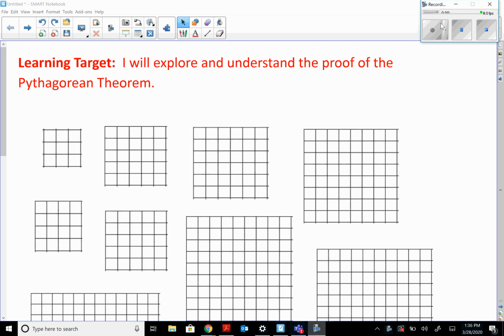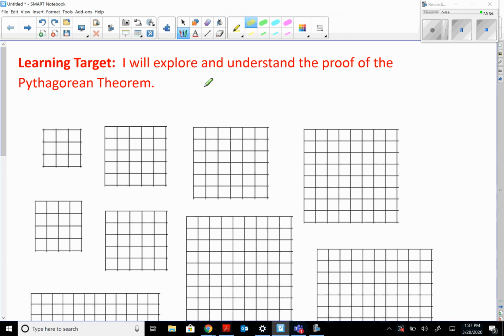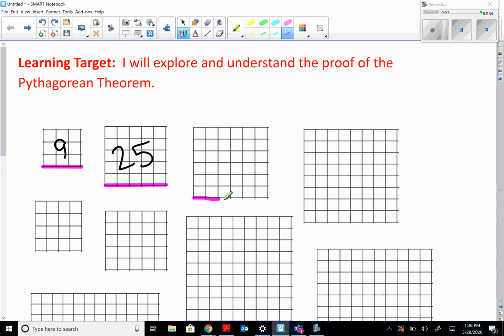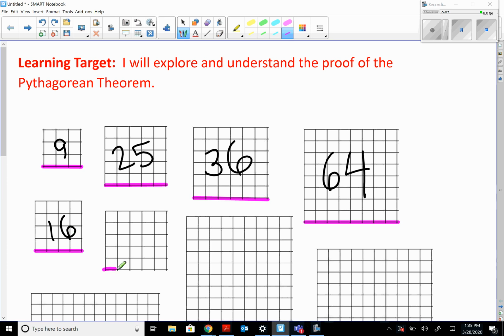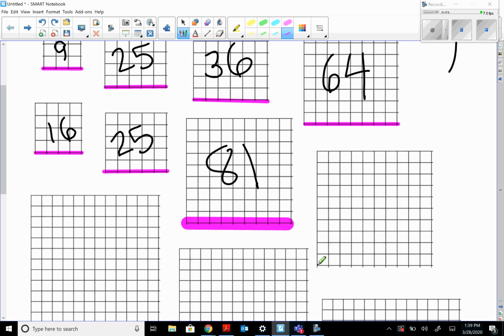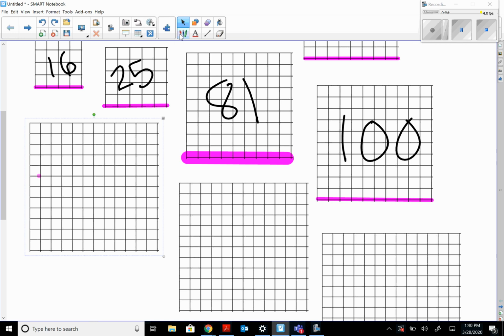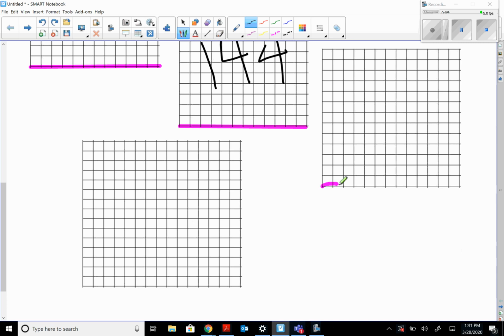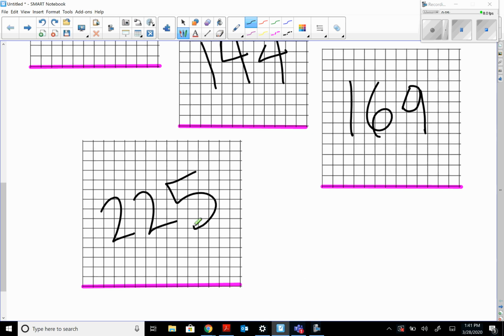Proof Activity 1